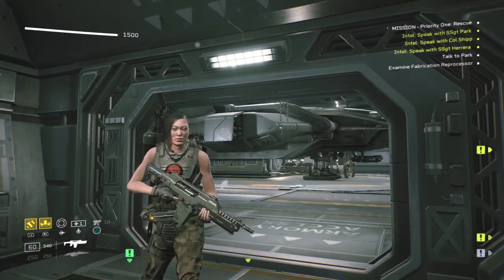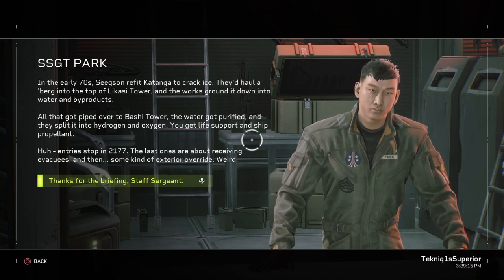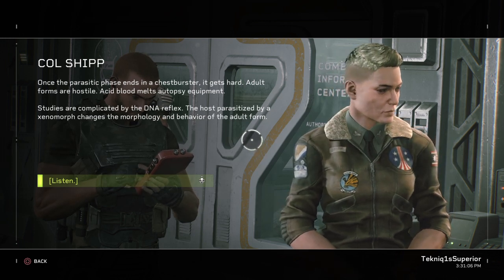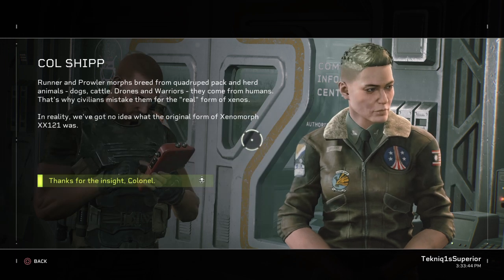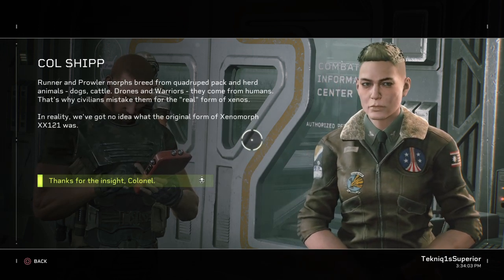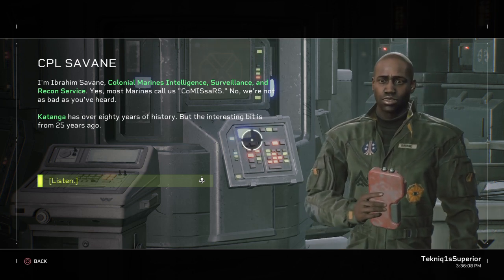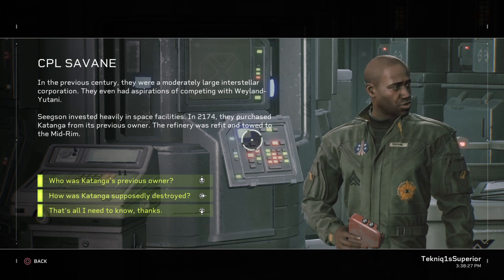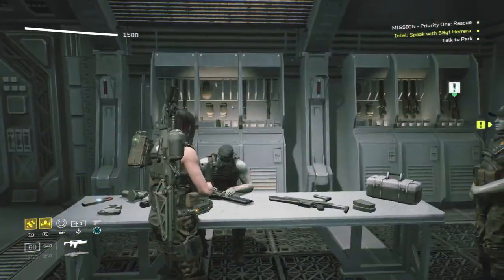Lets play Aliens: FTE ep. 1.0c